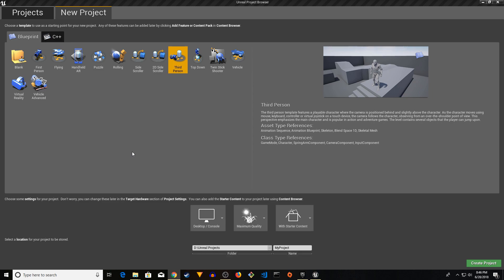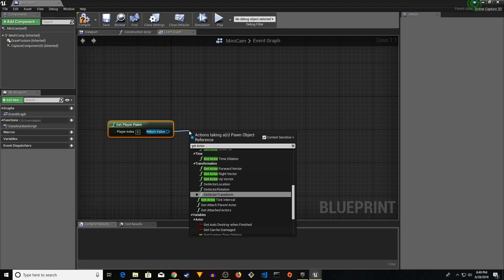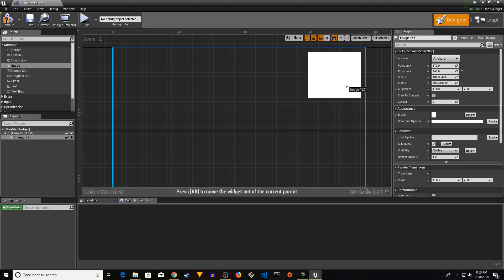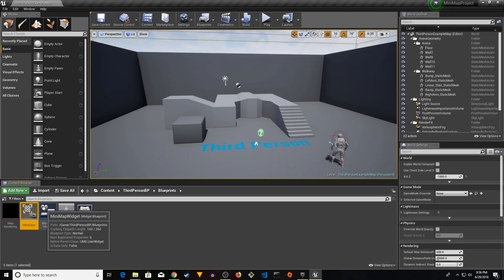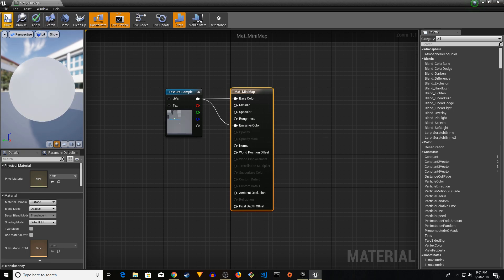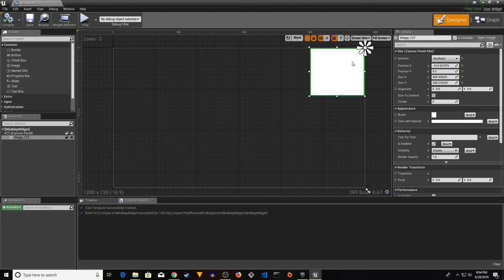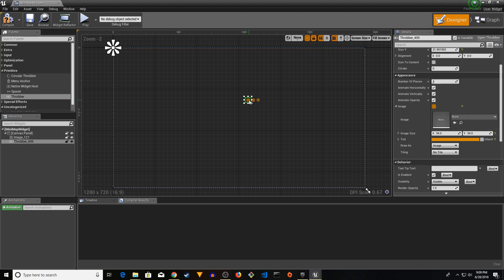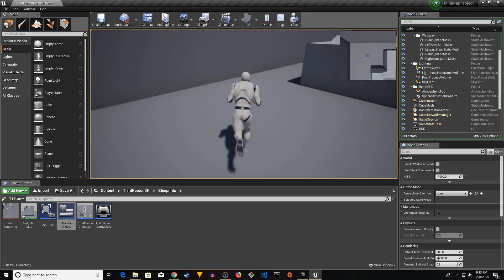Unreal Engine 4 - Mini-Map